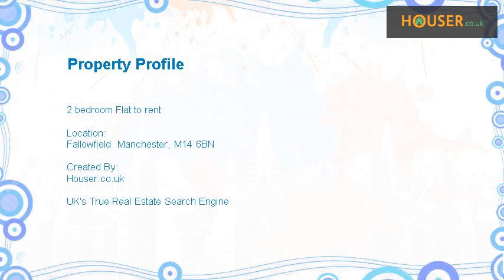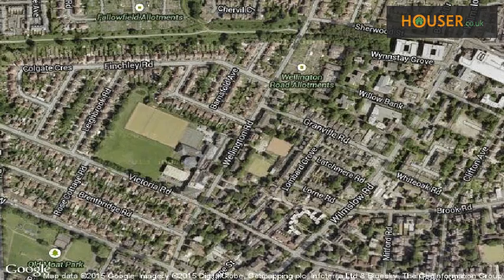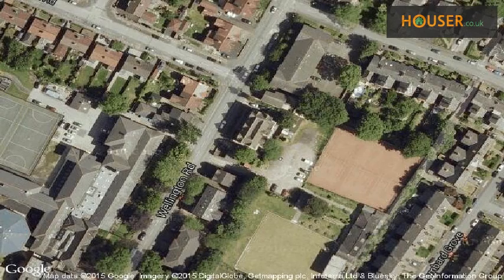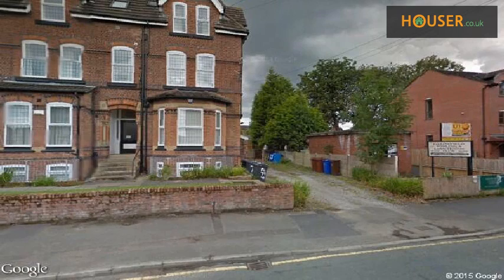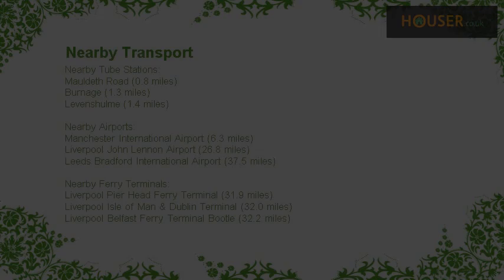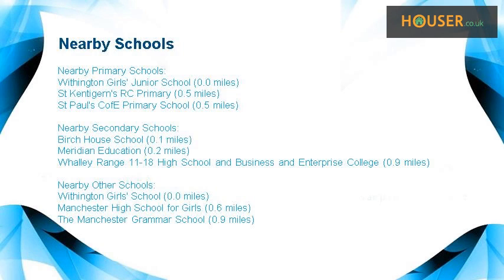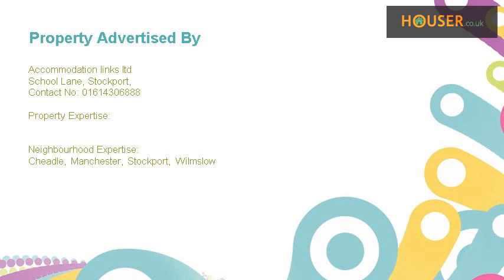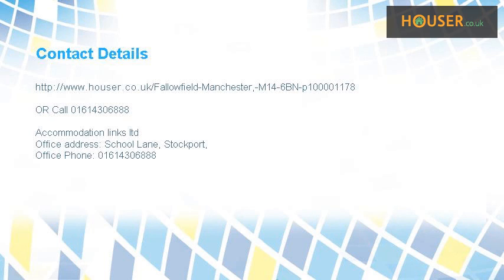2 bedroom Flat to rent on Fallowfield Manchester, M14 6BN By Accommodation links ltd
Accommodation Links Ltd is delighted to offer this well presented two bedroom flat. Property comes fully furnished and consists of an entrance hall, family sized bathroom with shower over the bath, spacious lounge, double bedrooms and kitchen with electric cooker, fridge/freezer and space for washing machine. NO DSS PLEASE. Property benefits from gas central heating, double glazing, intercom system, TV and BT points and off road parking. Early viewings are highly recommended to avoid disappointment.